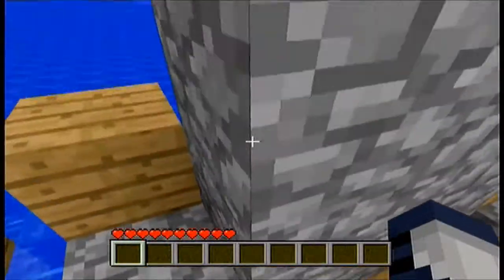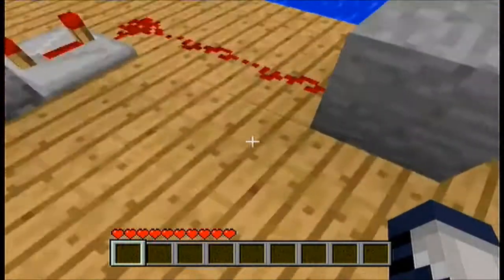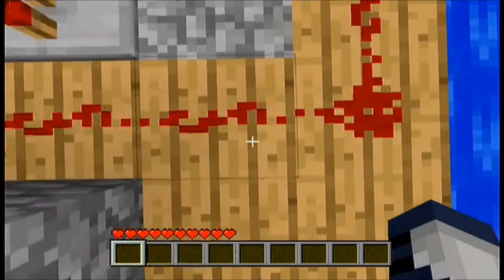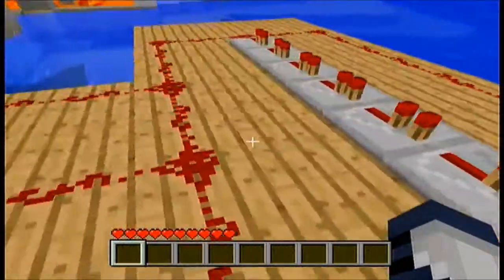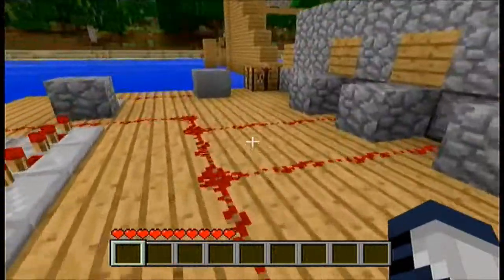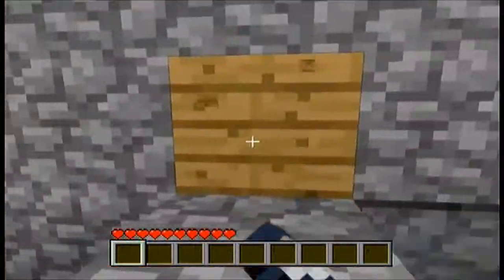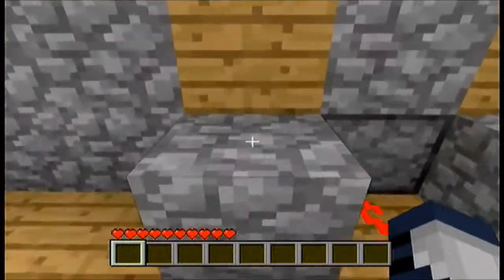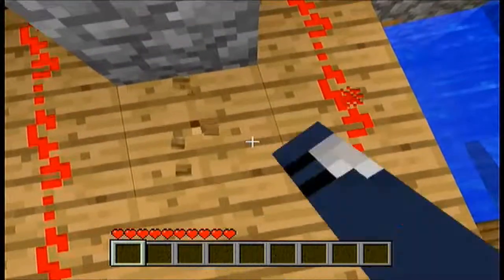minecraft xbox sucker punch tutorial :D